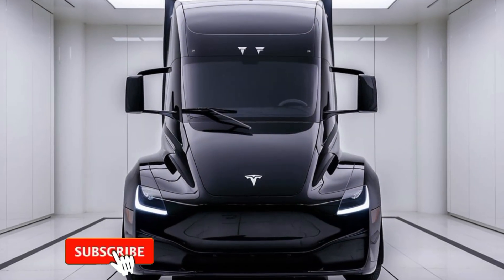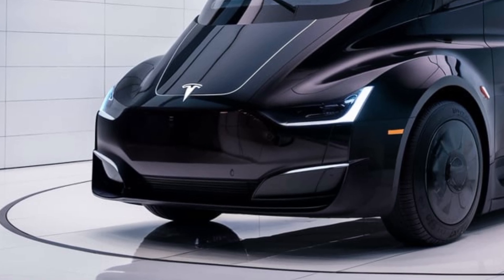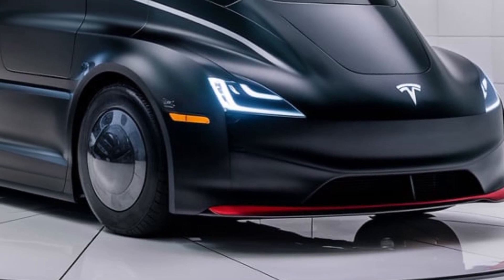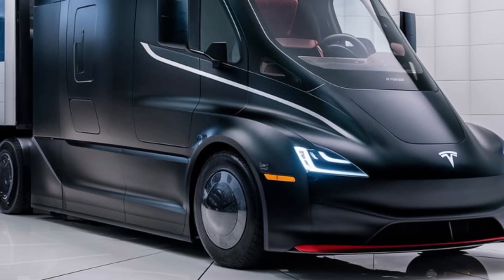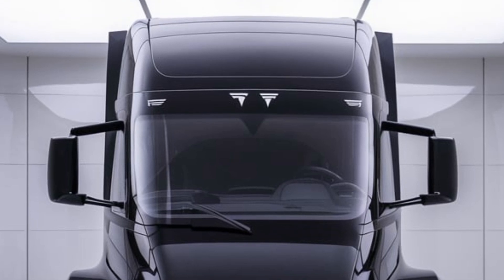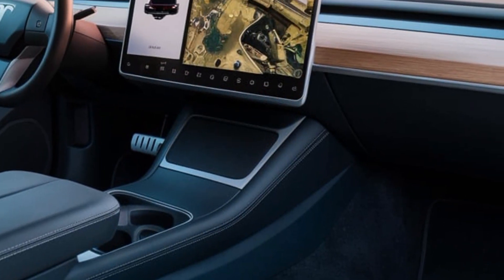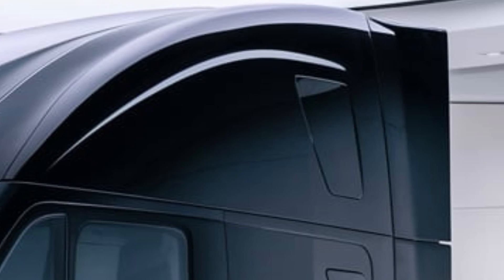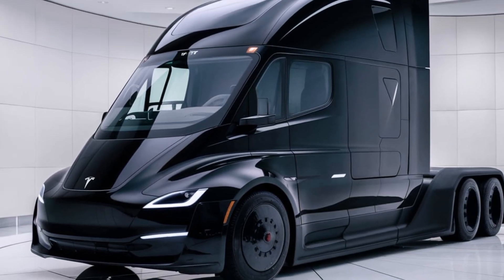2025 Tesla Semi Truck Review: A Game-Changer for the Trucking Industry!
2025 Tesla Semi Truck Review: A Game-Changer for the Trucking Industry!

 The 2025 Tesla Semi is here, and it's redefining the trucking industry with its futuristic design, incredible performance, and cutting-edge technology. Join us at The Gearhead Garage as we take a deep dive into its exterior, performance, and interior features. Is this the future of long-haul trucking? Watch now to find out!